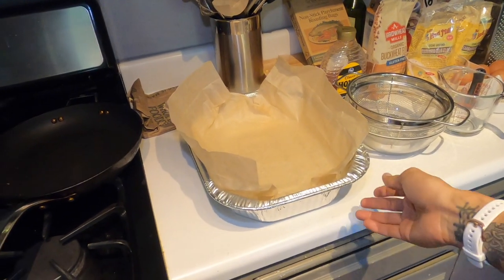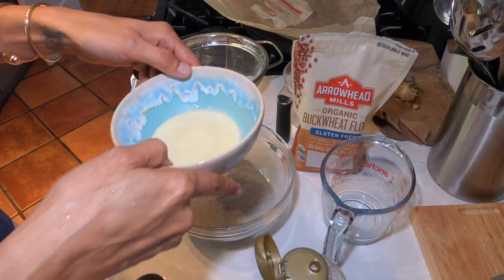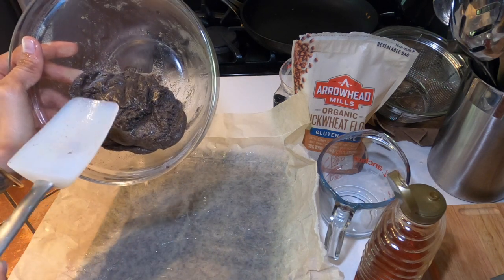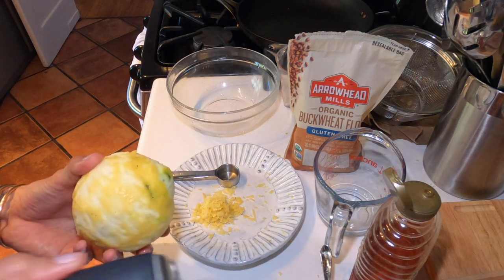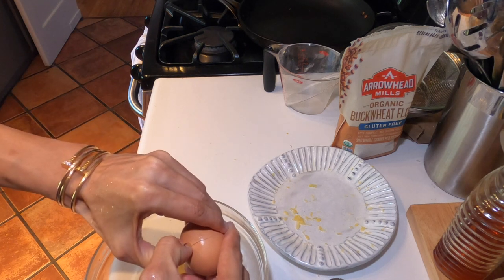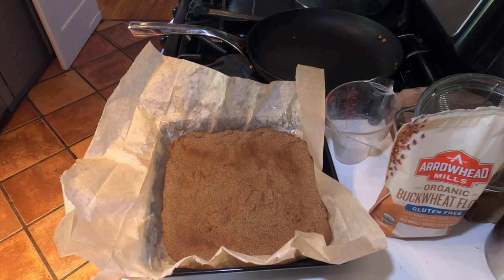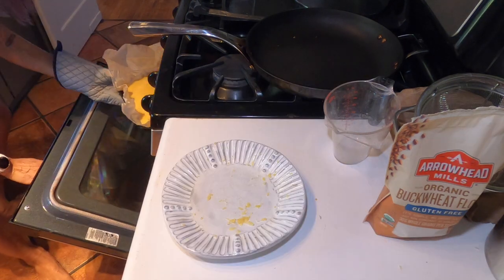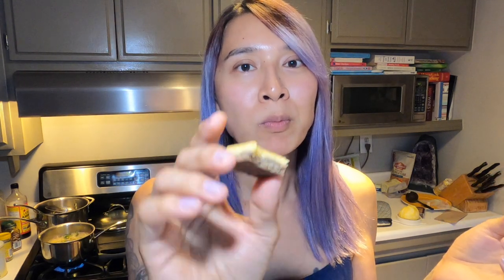Bake with me | Lemon Bars | 2020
My last baking video in Los Angeles that I finally got to edit! Went around the internet looking for ideal recipes to make my own honey lemon bars! No sugar and no white flour. Anyway still trying to catch up with edits. -